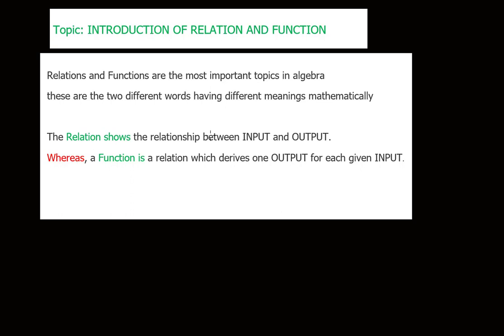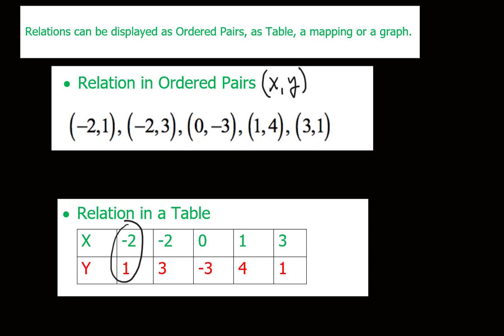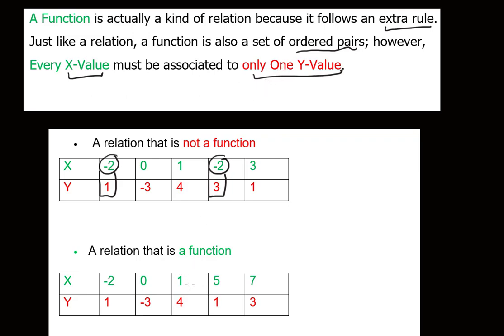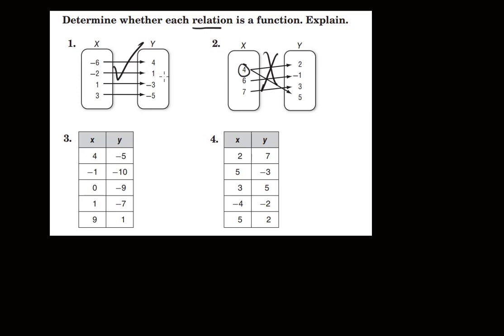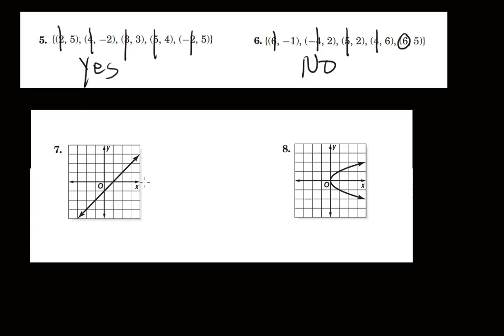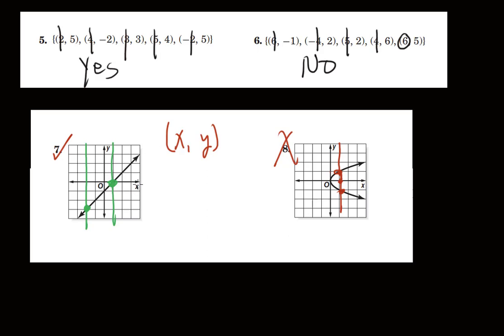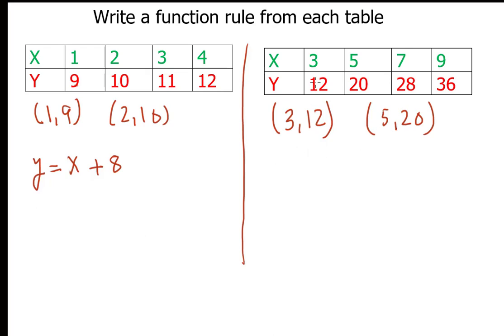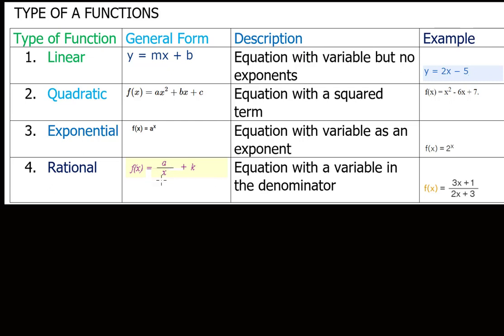1.6 - Introduction to Relation and Function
What is the difference between Relation and Function